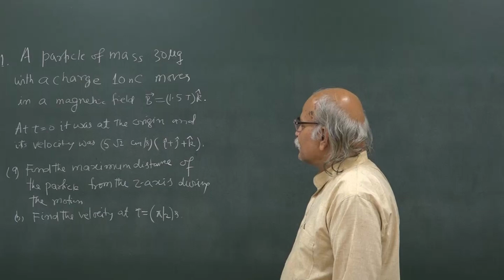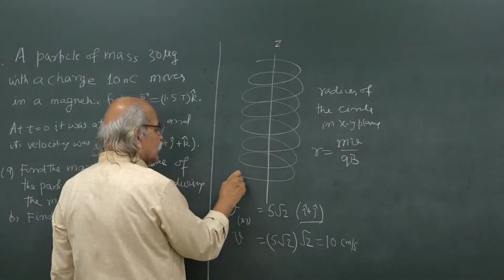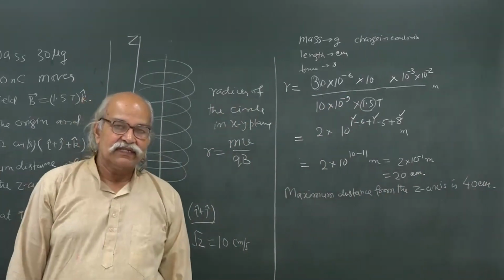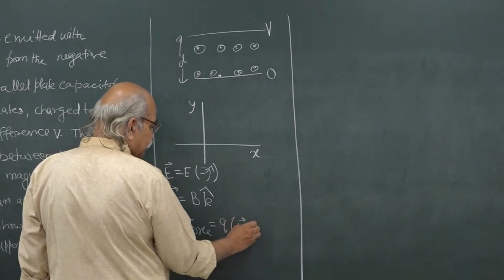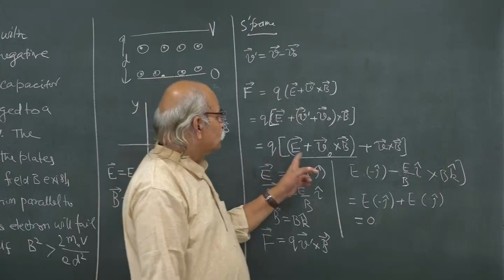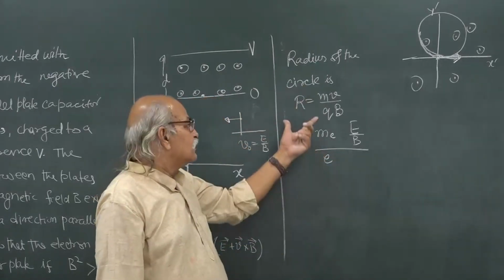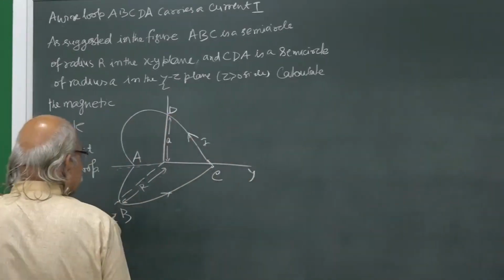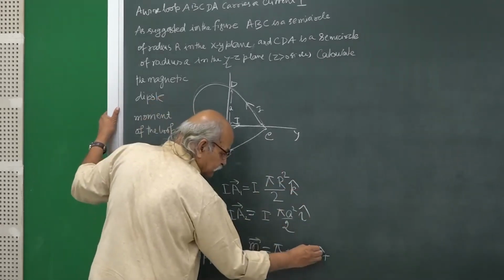LEC 16 - Problem Solving 2